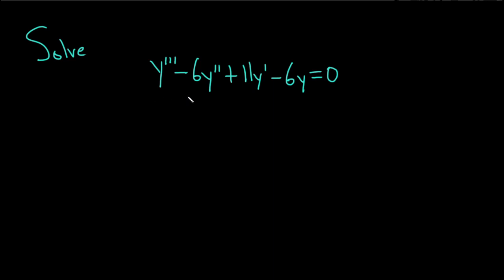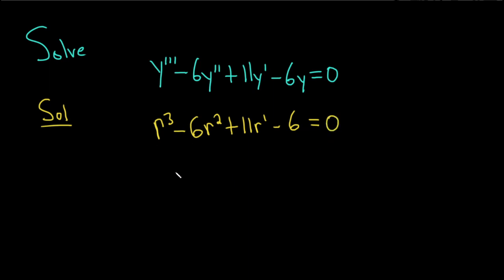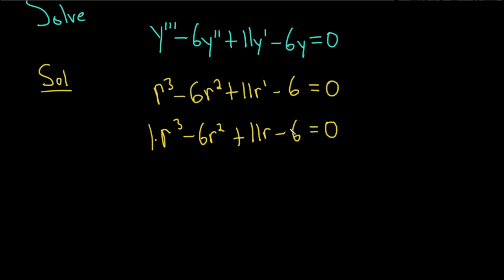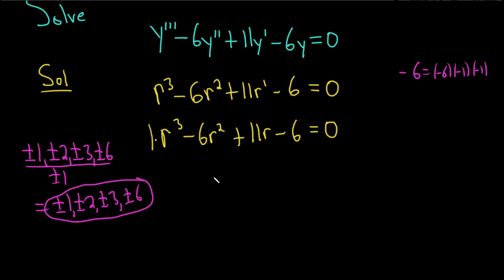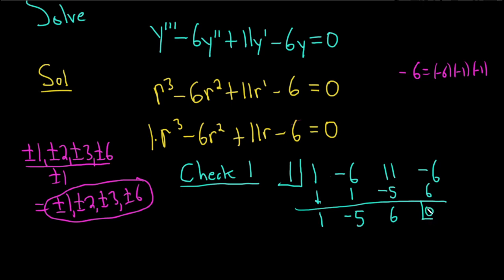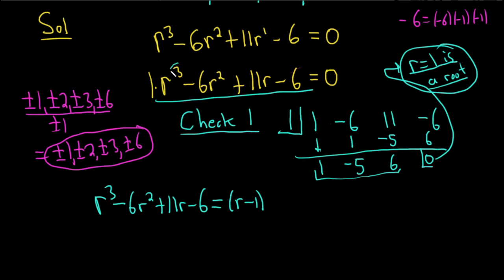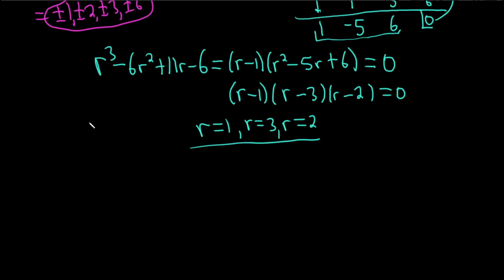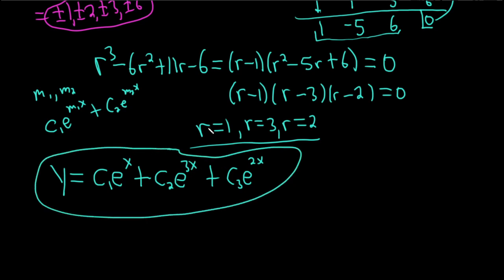How to Solve the Linear Third Order Differential Equation y''' - 6y'' + 11y' - 6y = 0